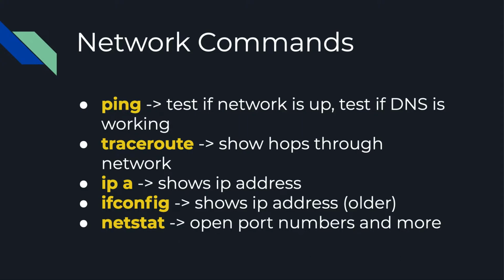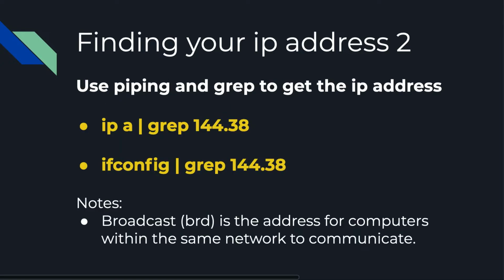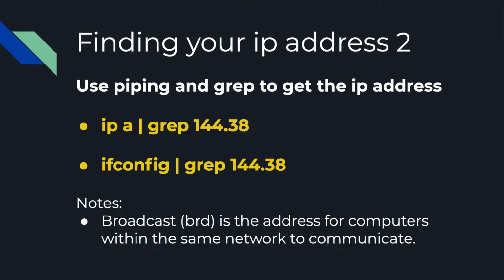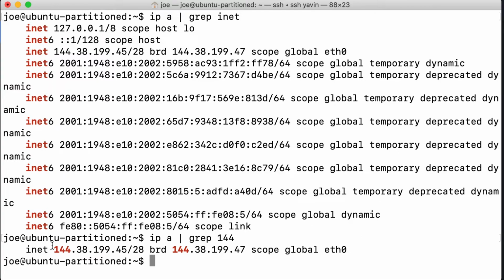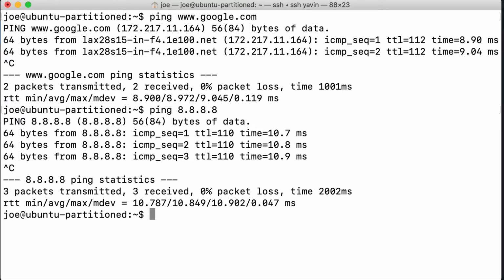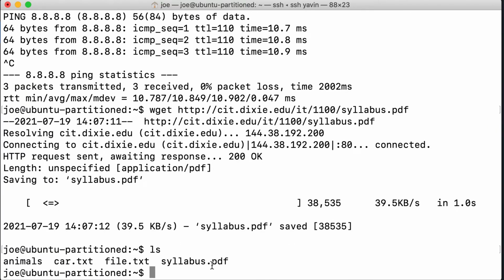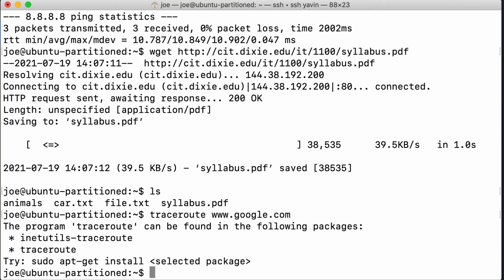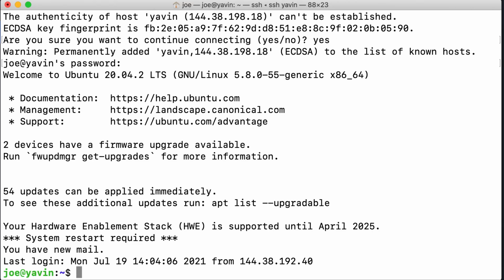Linux: Basic network commands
Some basic linux networking related commands like: ssh, ip a, ping